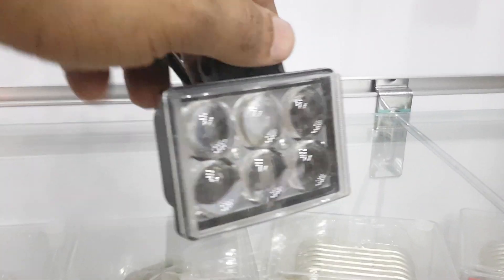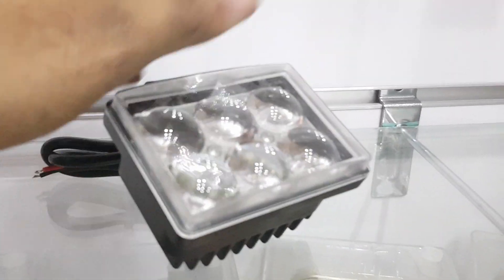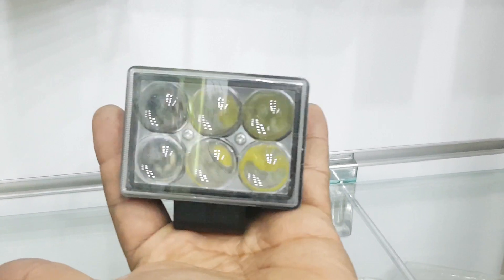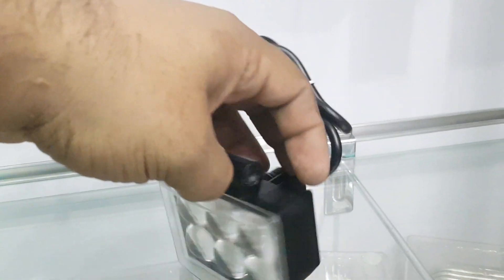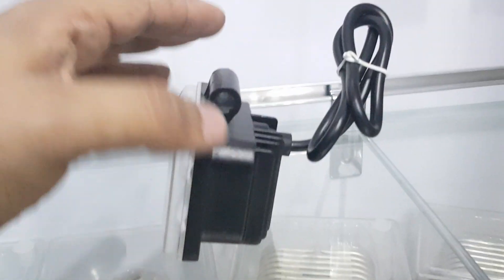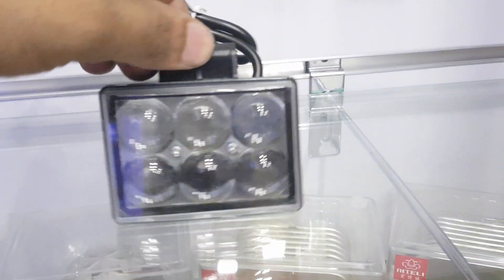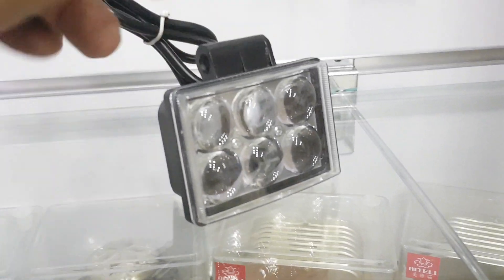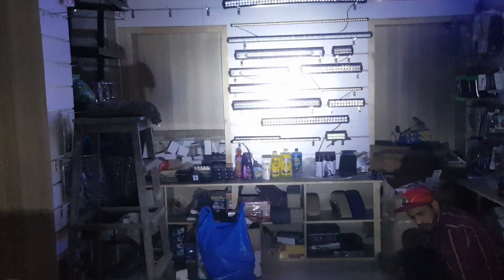6 SMD Fish Eye 4D Lens Square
📌 Chaudhry Auto Store 17-A Montgomary Road Lahore.
📌 Chaudhry Auto Store 41-A Montgomary Road Lahore.